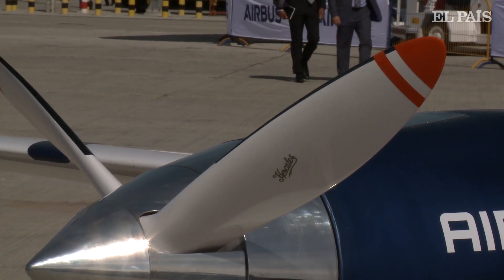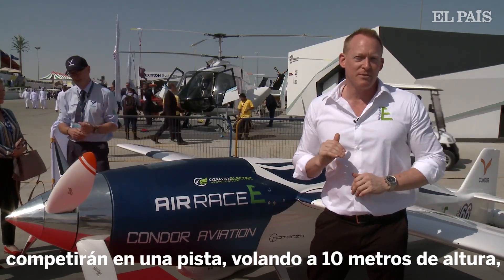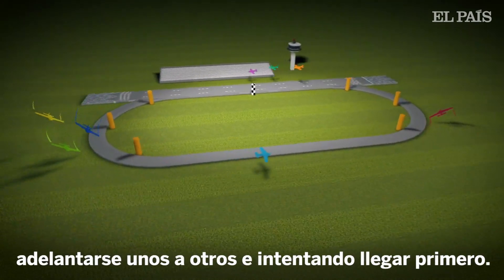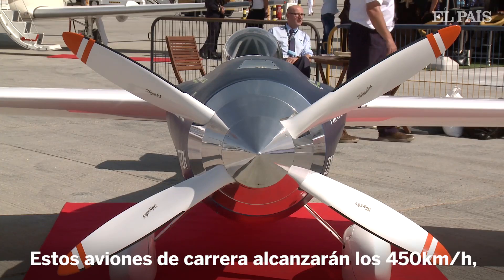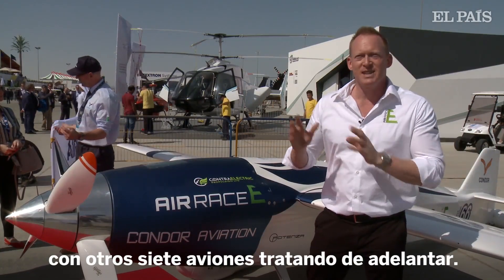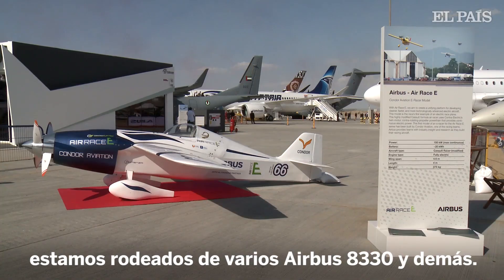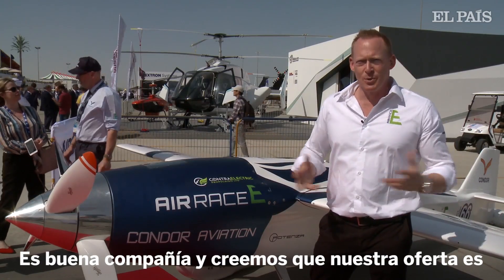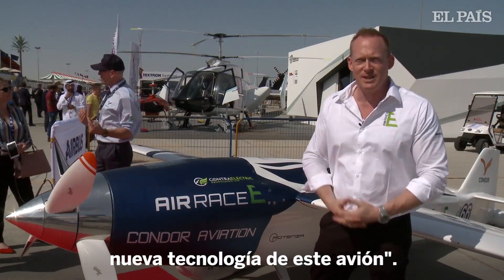El avión eléctrio despega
Primera exhibición de aviones eléctricos de competición